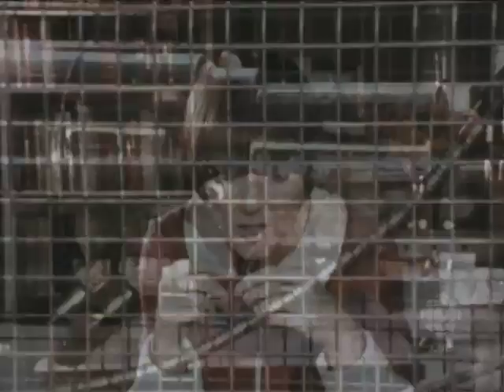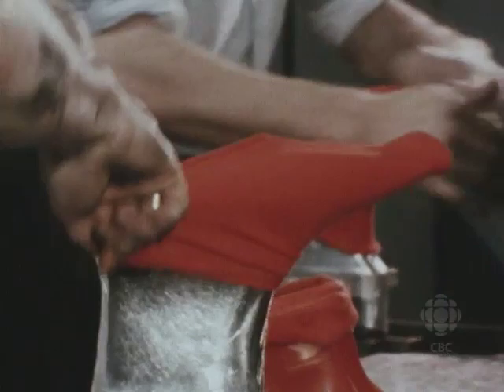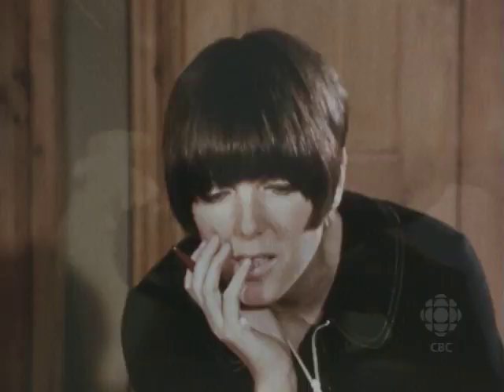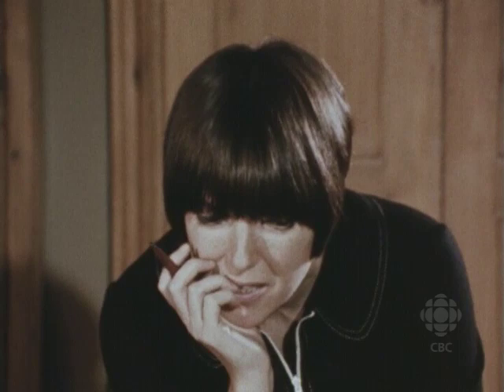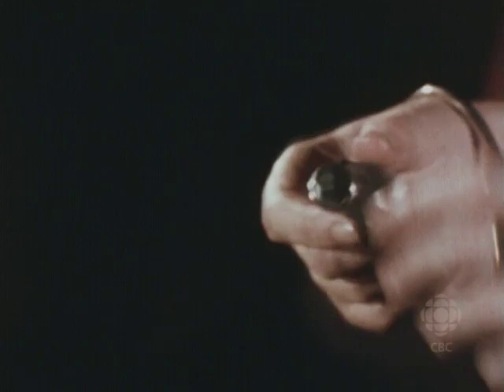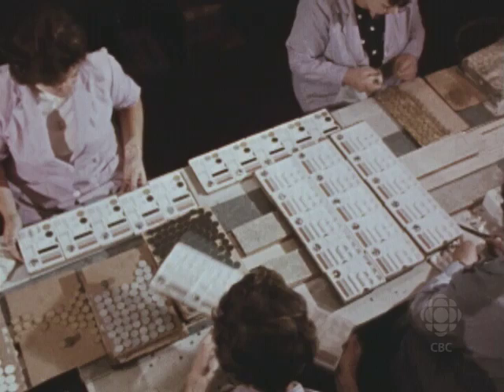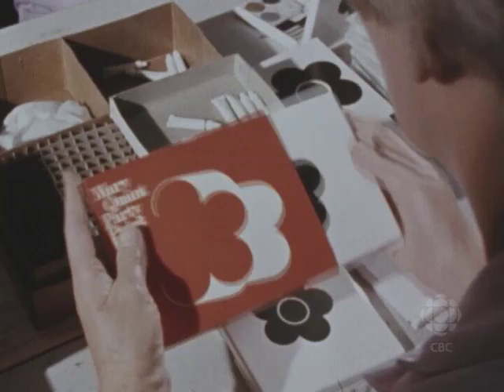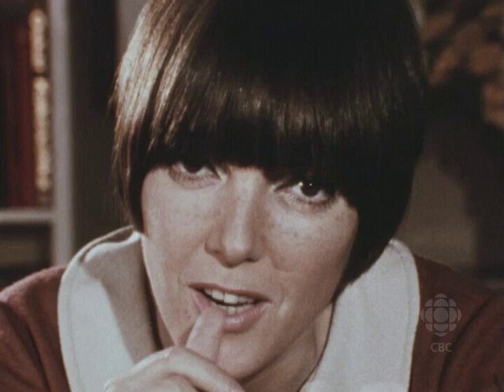British fashion icon Mary Quant, 1968: CBC Archives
In this clip from 1968, famed British designer Mary Quant talks fabric, boots and makeup. Quant is a British fashion icon, who became an instrumental figure in the 1960s London-based Mod and youth fashion movements.